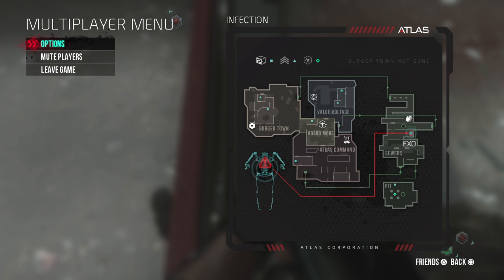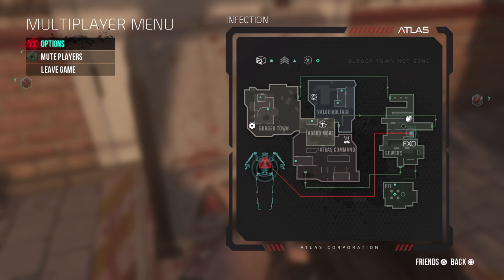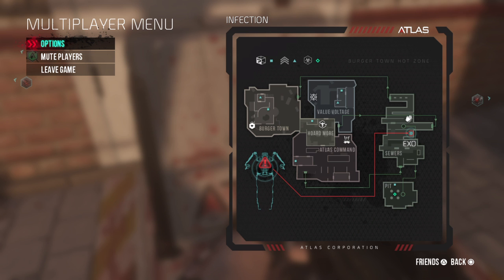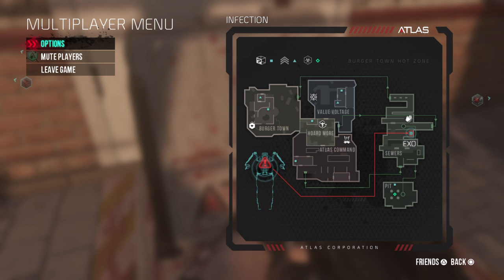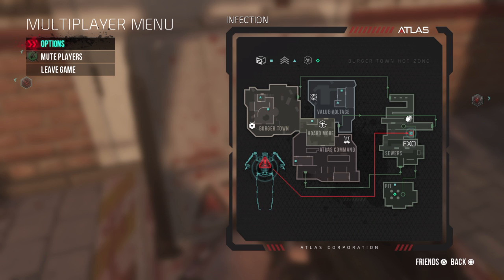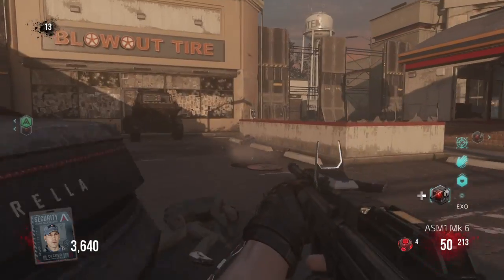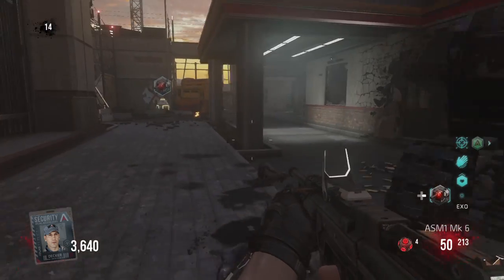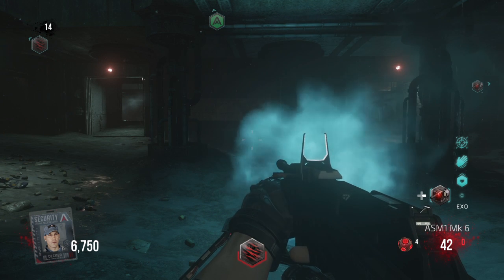Exo Zombies - Infection - Easy Solo Strategy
I explain a simple but very effective strategy for reaching wave 25 and beyond on the Infection map for Exo Zombies. Even if you are a Zombie noob like me you will find this easily doable in a solo game. I also explain a glitch which is semi useful for some of the waves (and that you may even wish to utilise more than I do.)

Apologies for the brightness. I had it turned up for the Easter Egg and forgot to reset it back to normal.